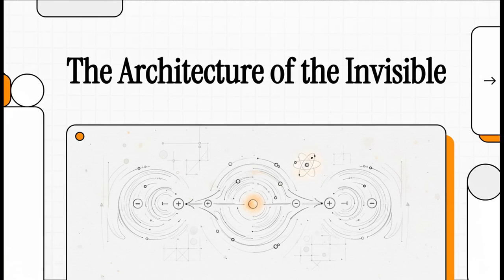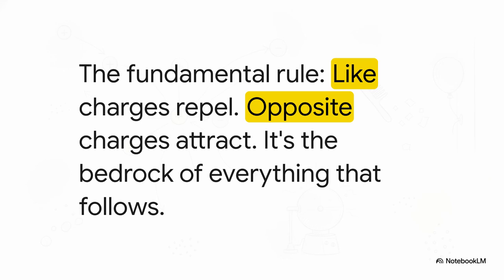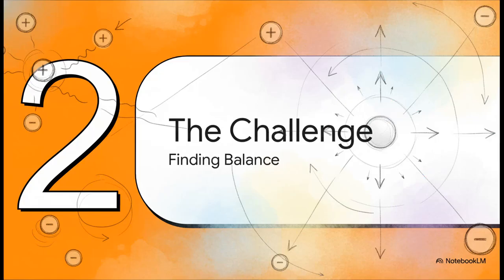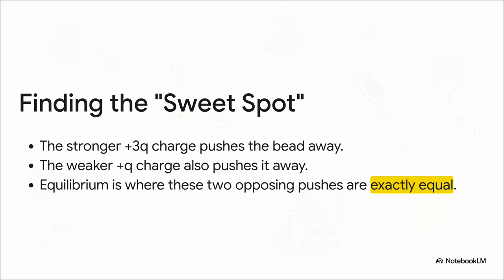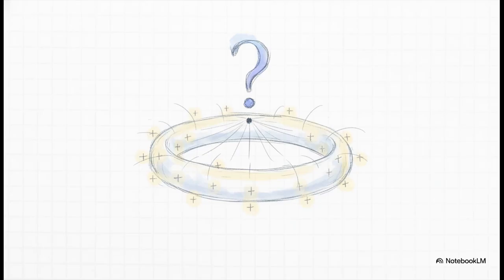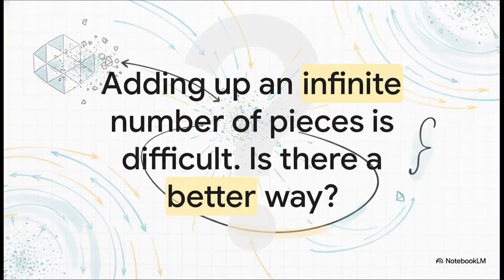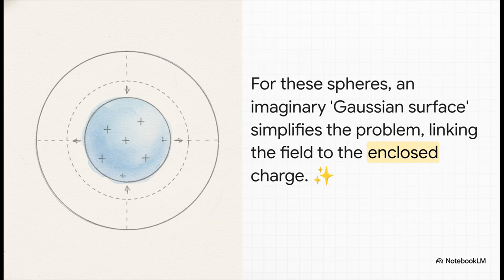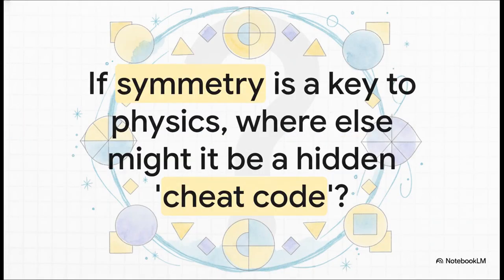Physics II: The key to understand :Electric Fields and Gauss's Law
This is a cute little video i made using notebook and it helped me understand! ,and so I thought why no share it with the world!Hope u like it!